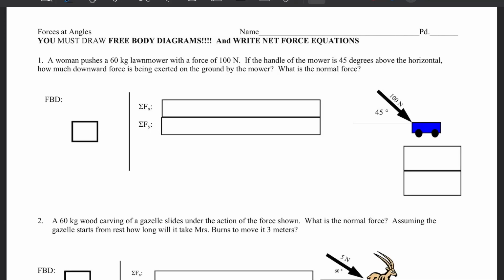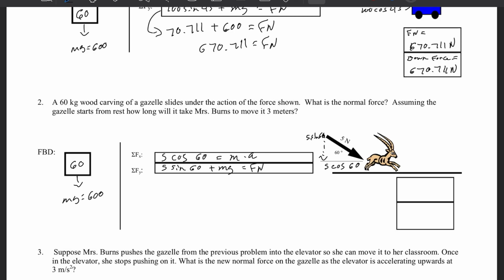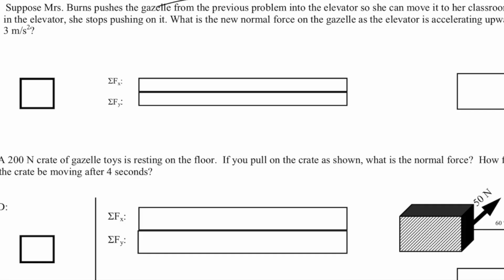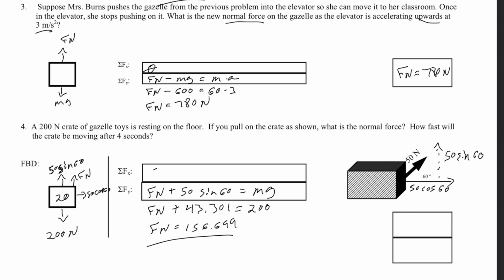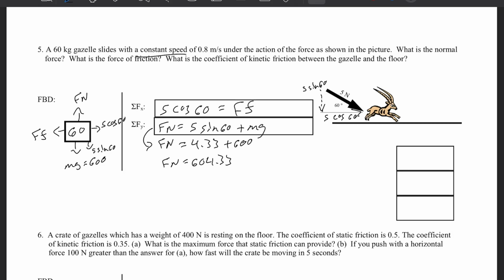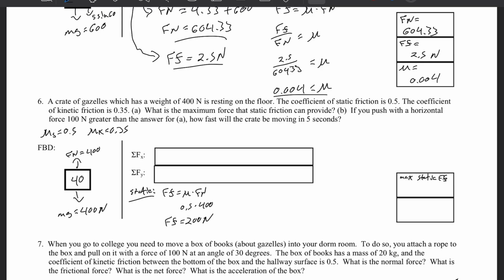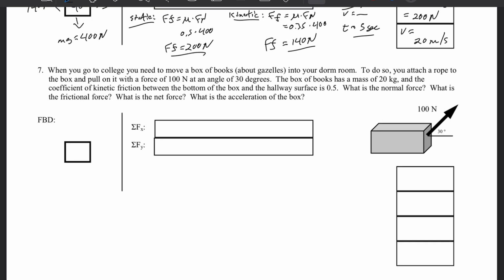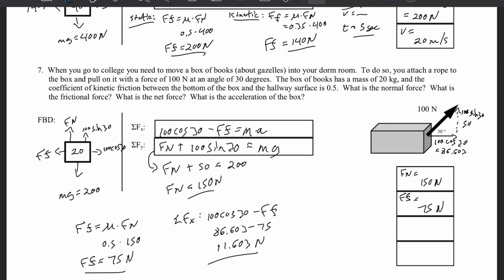WS Forces at Angles